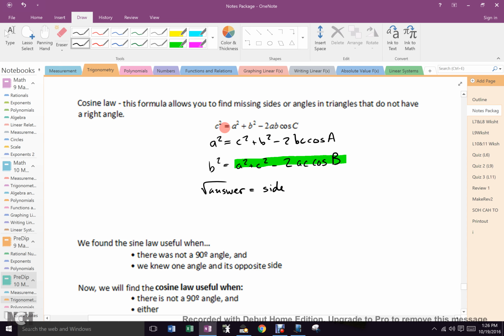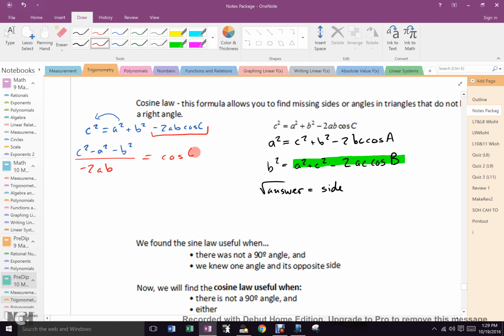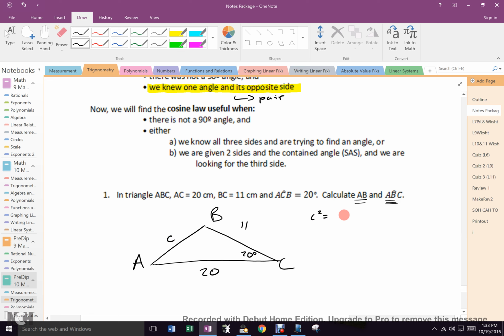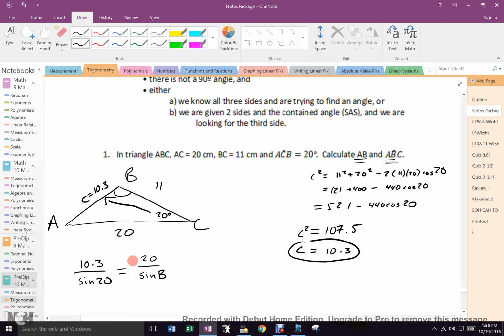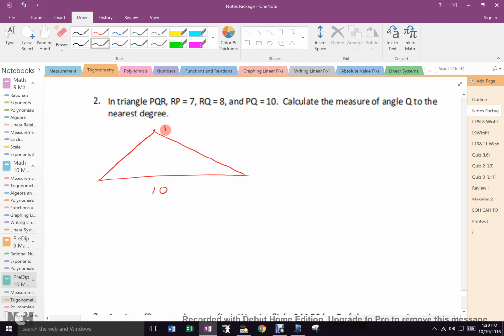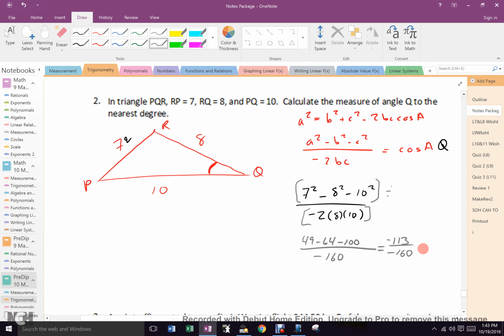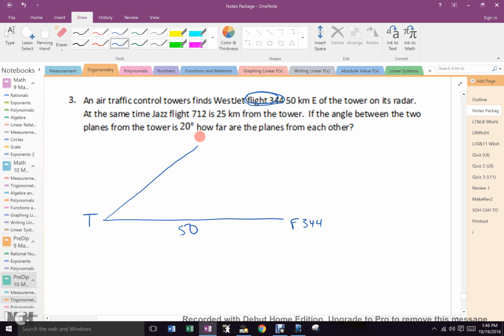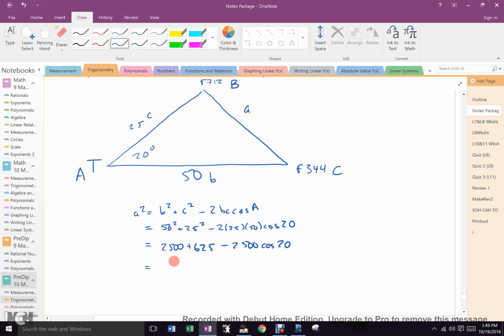Oct 19 Block D Cosine Law